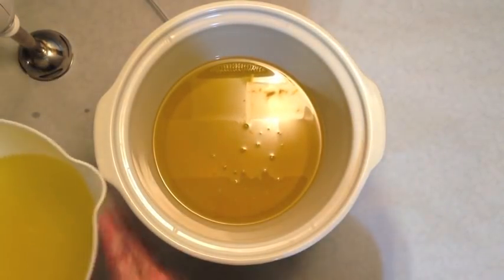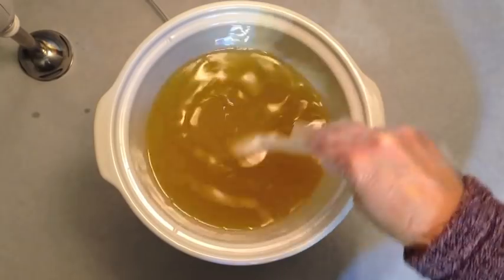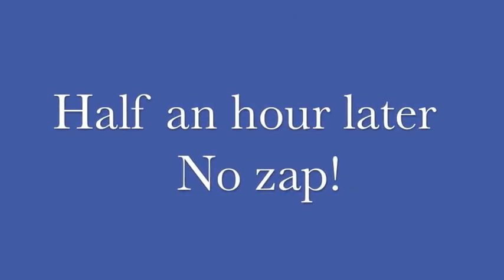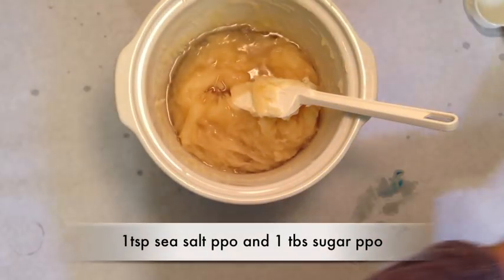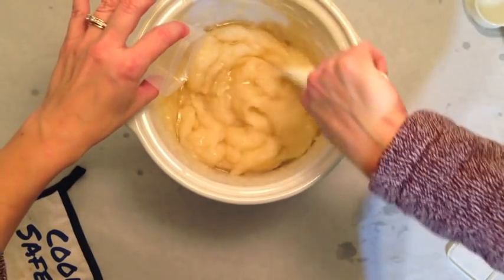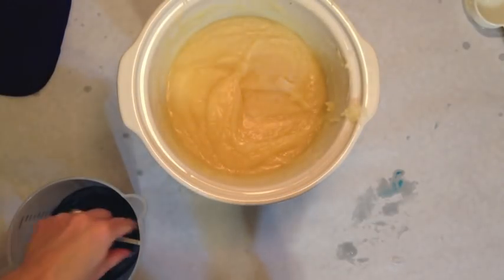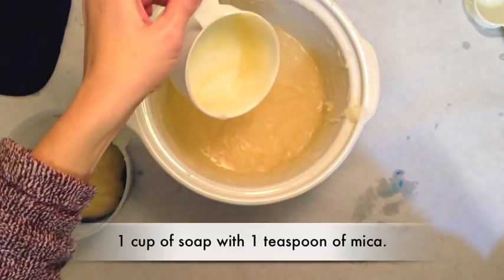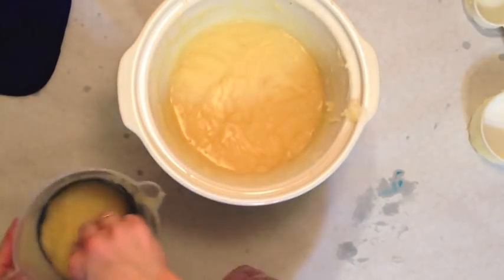Fluid Hot Process Soap and a Hanger Swirl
You can Save on Soap Supplies by ordering Orders ship within a few days unless noted as pre-order.

This is a Micas and More demo of making hot process soap with 5 colors and a hanger swirl technique.  Join my Facebook group Steph's Micas and More to get the latest on what's in the store.